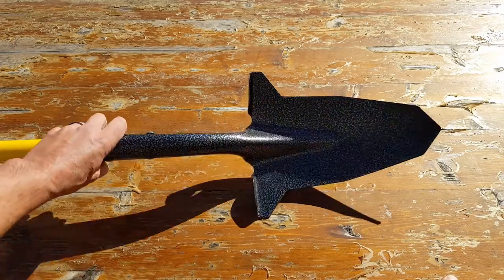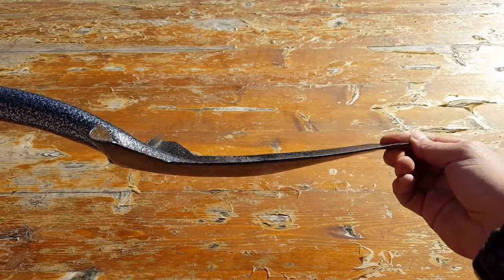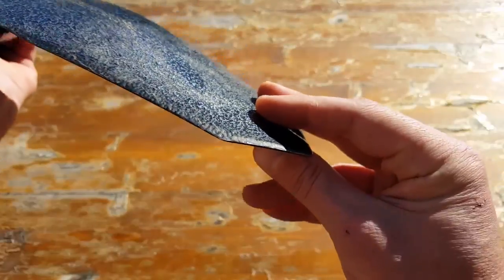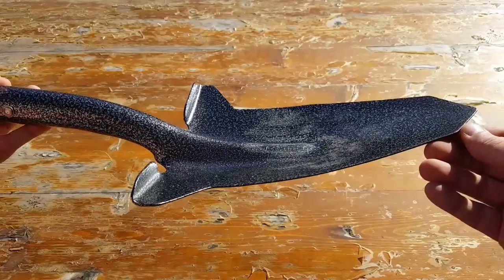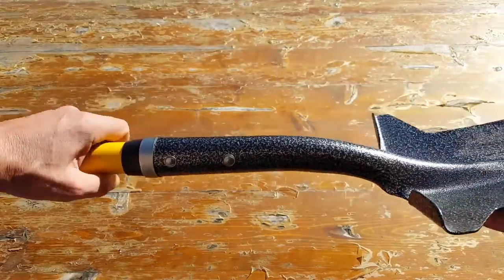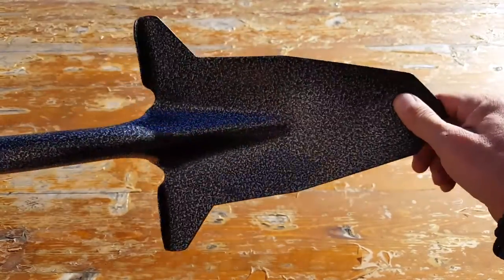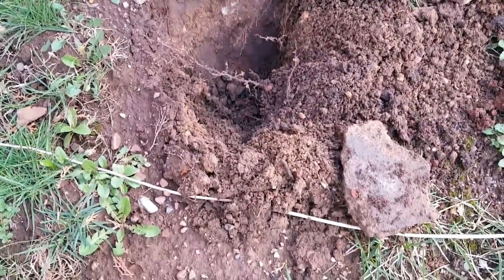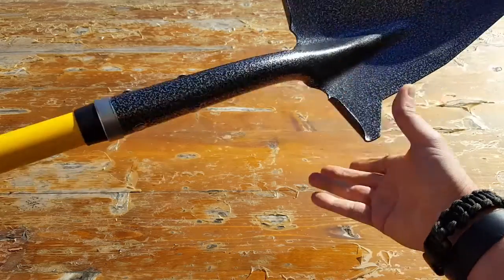Spear Head Spade Shovel Review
Coach Helder reviews the Spear Head Spade shovel (SHFD2) and explains why he finds it useful for the home as well as the field.